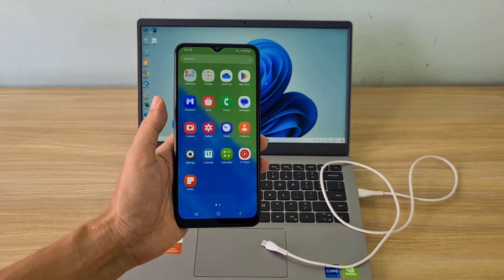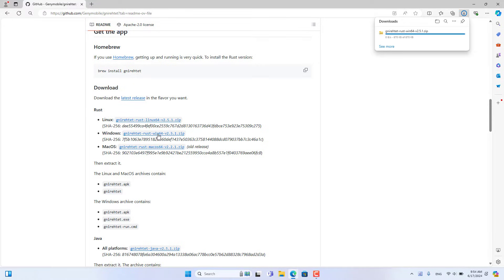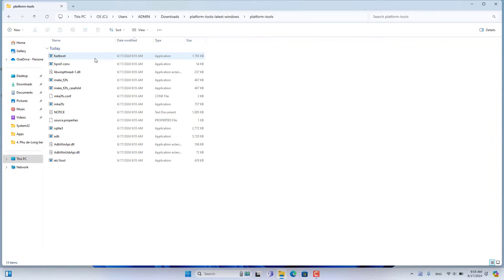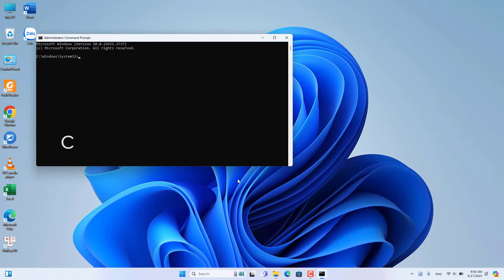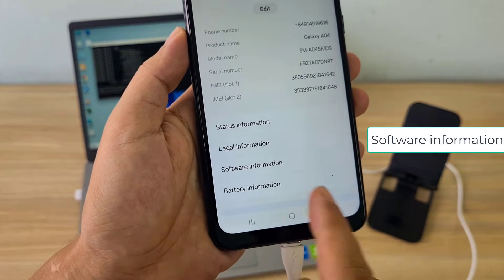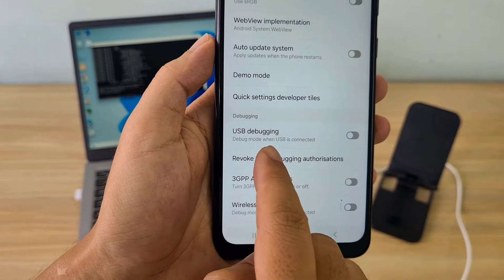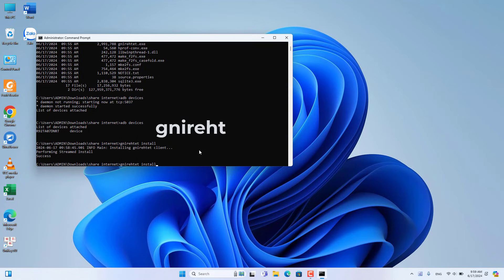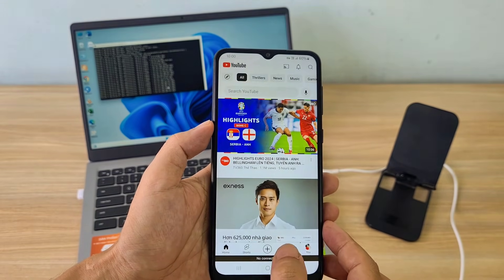Share Internet from PC/Laptop to Phone via USB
In this video i show you how to share internet from computer to android phone via USB cable

00:04 Connect your phone to your computer using a cable
00:14 Download Gnirehtet
00:41 Merge downloaded folders
01:33 Run Gnirehtet
02:10 Enable Developer Mode on Android
02:40 Enable USB debugging
03:04 Share internet from computer to phone
03:44 Testing

connecting cable